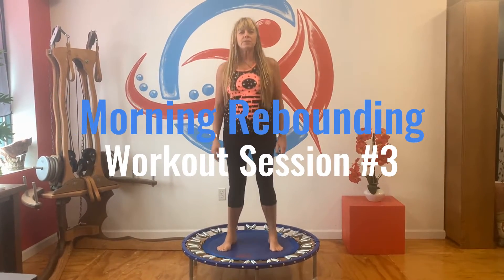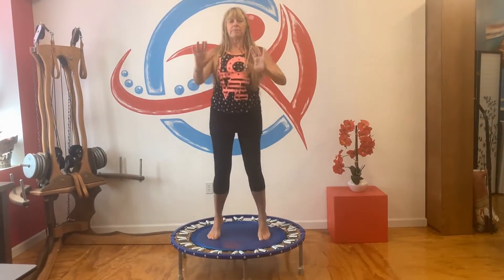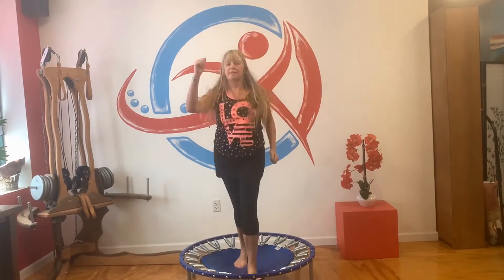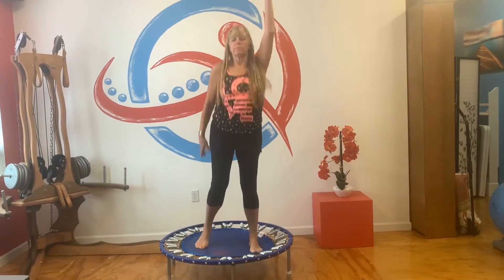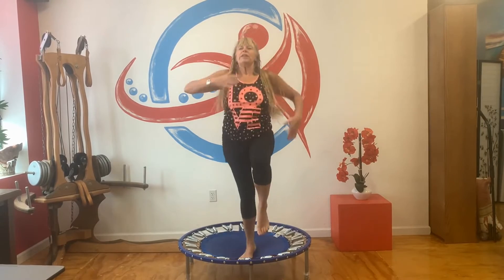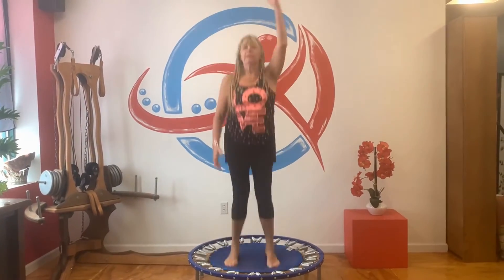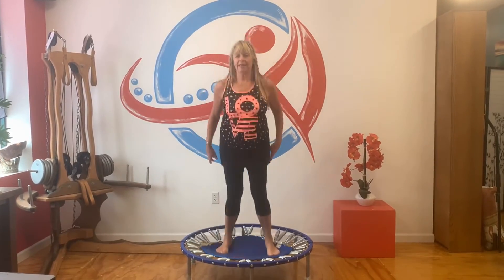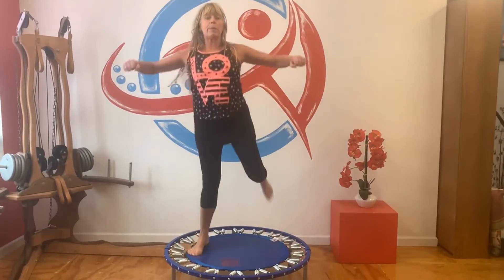Morning Rebounding Workout Session #3 (All Levels)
Master Reboundologist Joanne Schmalenberger brings her Gentle, Yet Powerful approach to each GravOxy rebounding workout session.  Beating up your body is counter productive to your health and wellness. Go Beyond Fitness...